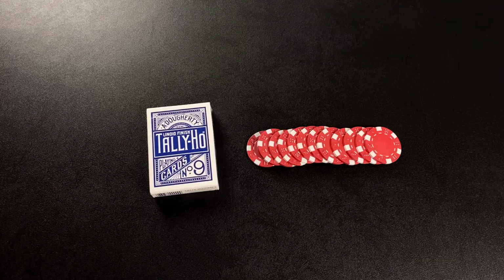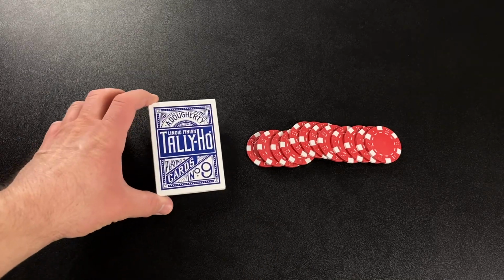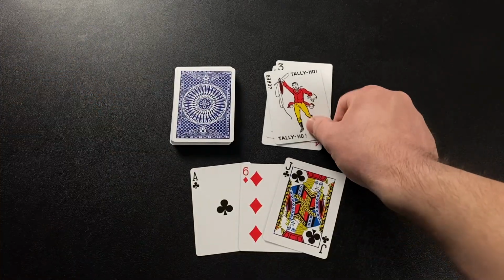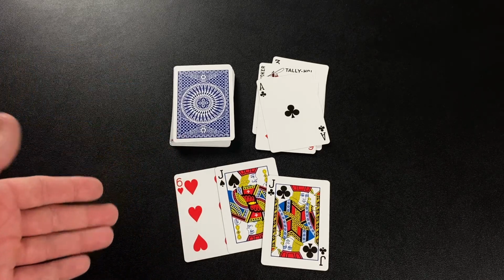How to Play 99 | counting card game house rules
This is how to play Haus 99, my house rules for the classic card counting game.  Each player must play a card on their turn and announce the new count total.  The player who can only make the count more than 99 busts and loses a chip.  Use special action cards to pass the buck on to other players.  Players who lose their final chip are eliminated from the game.  The last player remaining is the winner.